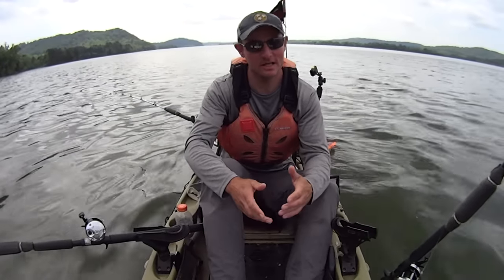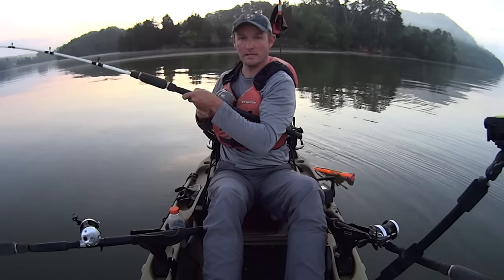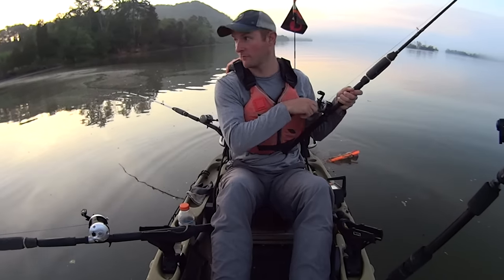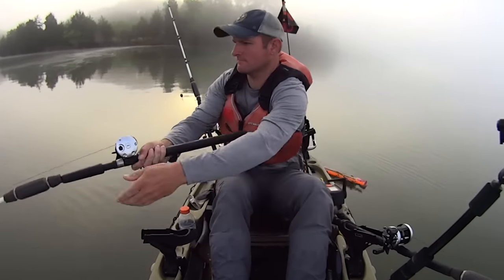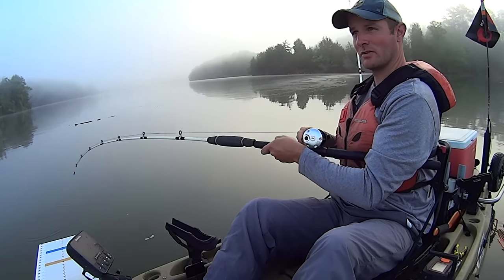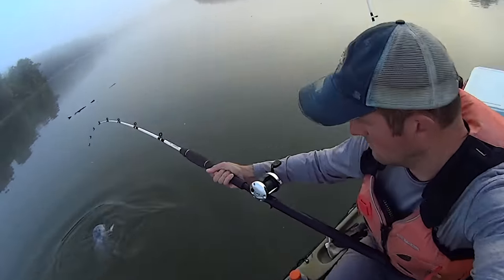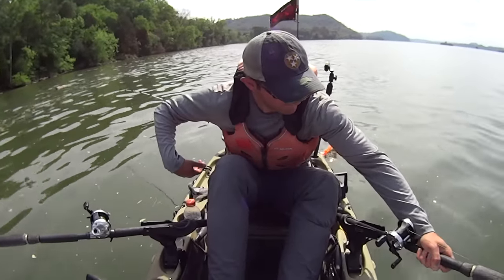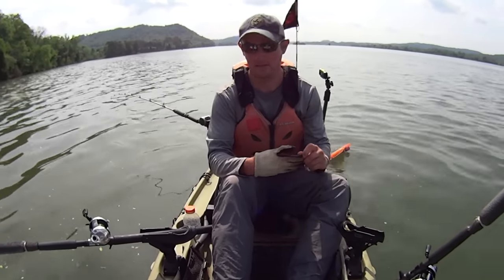Creek Mouth Fishing for Blue and Flathead Catfish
In this video, I hit anchored down in a creek mouth in search blue and flathead catfish. I had to sort through some small fish early but it paid off with a big blue. It was another fun day of kayak catfishing on the Tennessee River.

Line 80lb
Size 8/0 Hooks
5 ft. Cast Net

Video Equipment